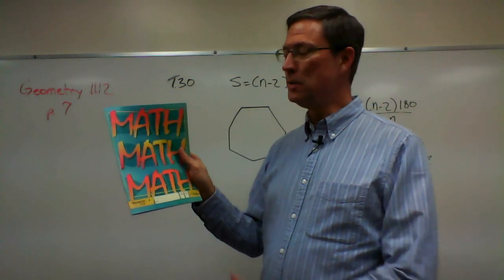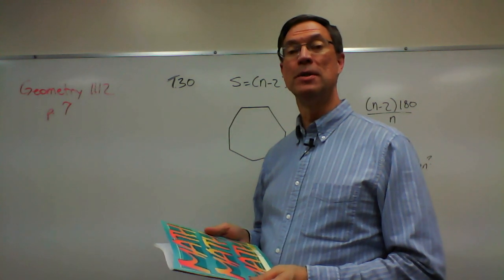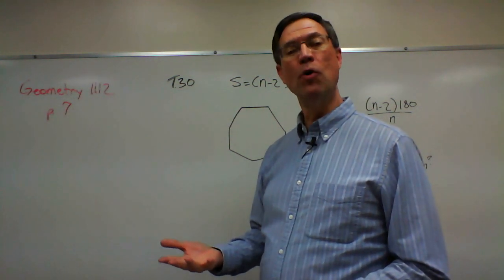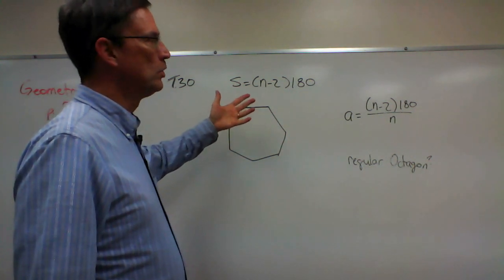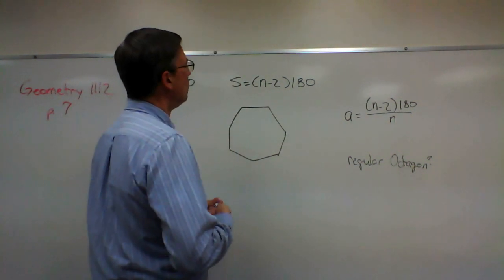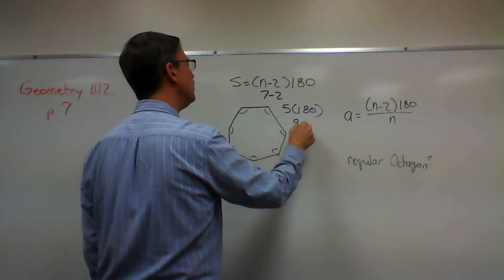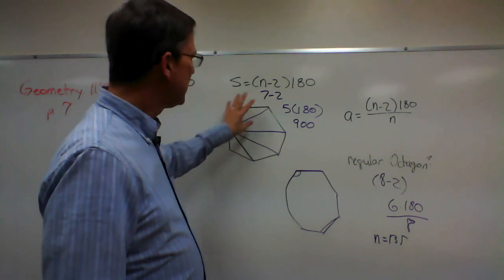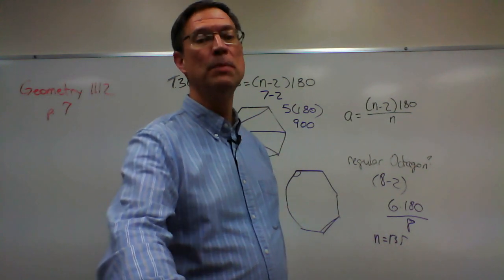Geometry 1112 p. 7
Explaining theorem 30 on page 7 of Geometry PACE 1112